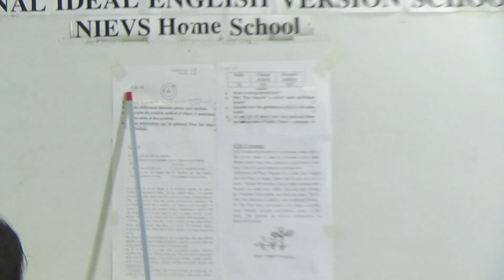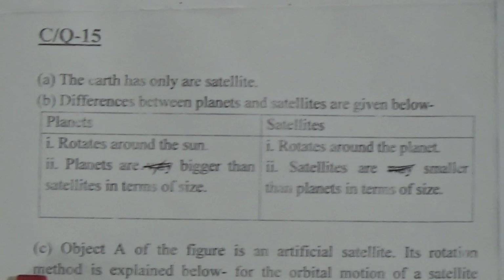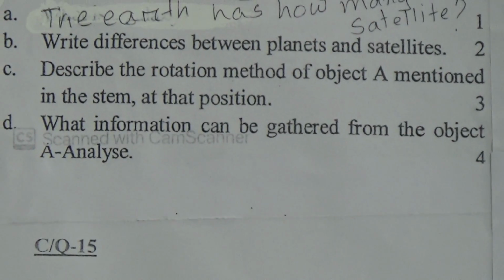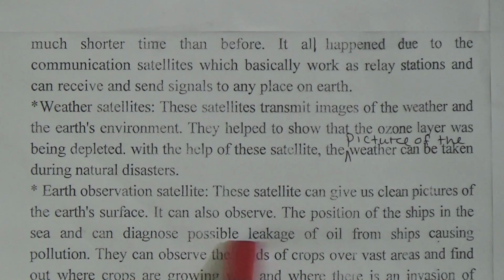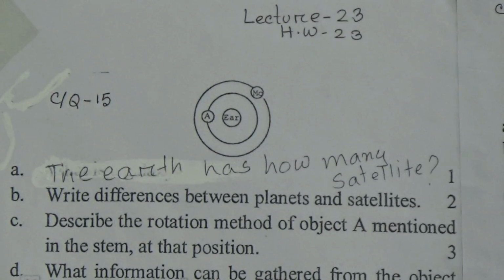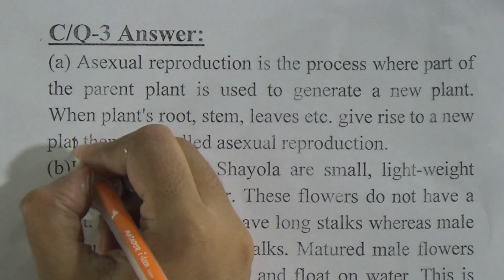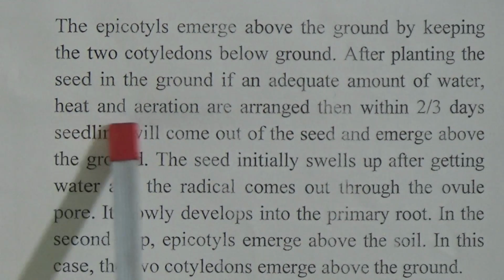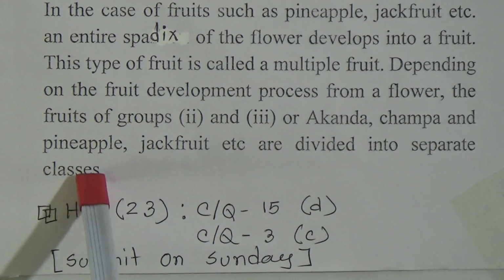Class: Eight, Subject: Science (Lecture: 23, H.W: 23), Topic: Extra Creative Question & Answer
Annual Term
Class: Eight
Subject:  Science (Lecture: 23, H.W: 23)
Topic: Extra Creative Question & Answer